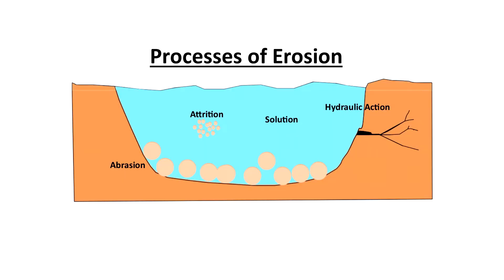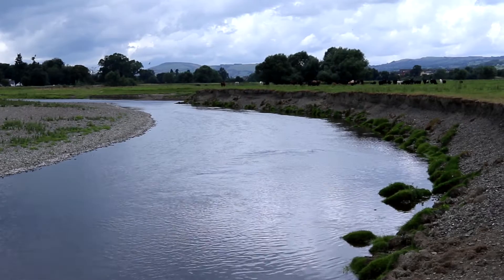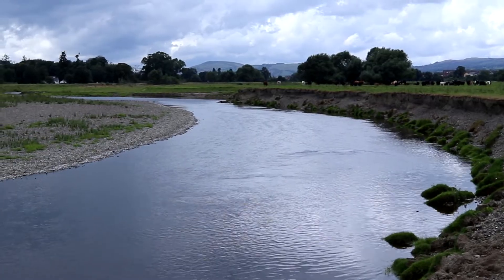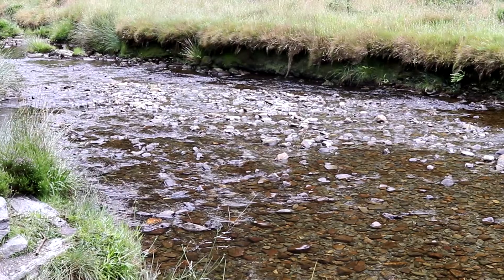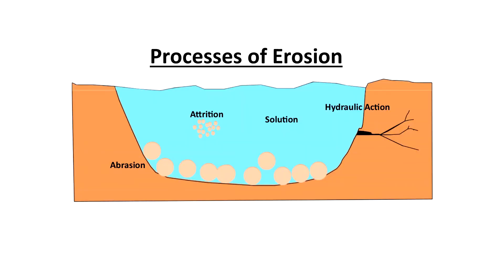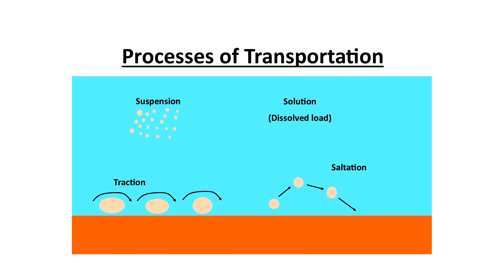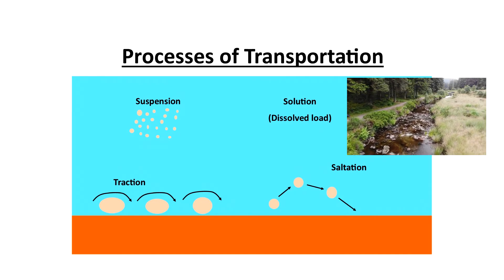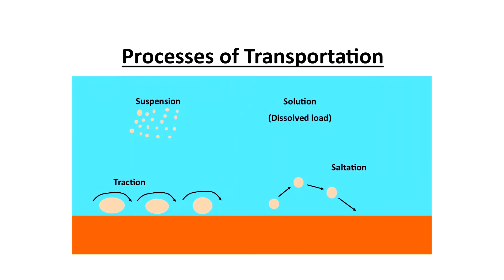RIVER EROSION, TRANSPORTATION & DEPOSITION - Fluvial Processes - AQA GCSE 9-1 Geography 2019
Here is a quick recap of the Fluvial processes.

We’ve got Erosion, Transportation and Deposition.

There are 4 types of erosion:

Hydraulic action, which is when the force of water hitting the river banks or river bed causes erosion

Abrasion is when the load, which can include stones and pebbles, continuously hit the banks or bed as it is carried downstream

Attrition sees the stones that are being transported hitting each other and therefore wearing down over time to form smaller and more rounded pebbles

Solution is when rocks like limestone are dissolved as the water flows over it

Transportation sees the load move down the river and this happens through 4 different processes:

Traction is when large particles roll down the river bed

Saltation is then slightly smaller rocks bounce down the river bed

Suspension is when small sediment is held up and carried within the rivers flow

Solution sees the dissolved load move down the river

Deposition sees the load be dropped when the velocity of the river slows and can not carry the sediment any further.  This could be at a base of waterfall or the inside of the bend of a meander.